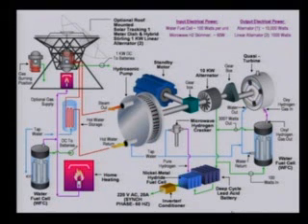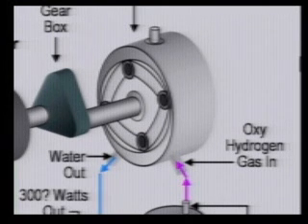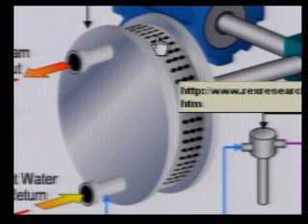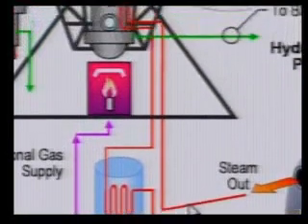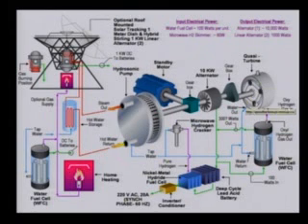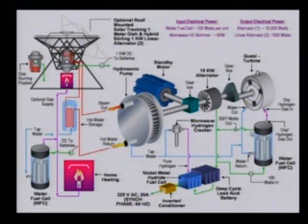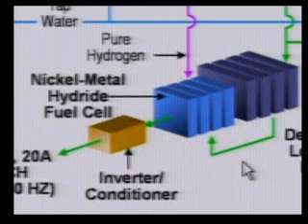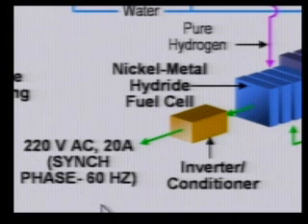2007(E 1/2) Quasiturbine and fuel cell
(E) Quasiturbine usage in a residential water fuel cell energy system.